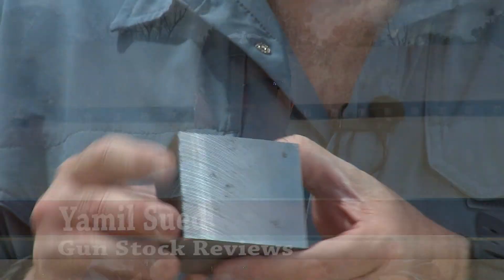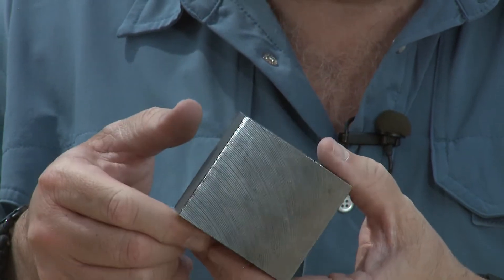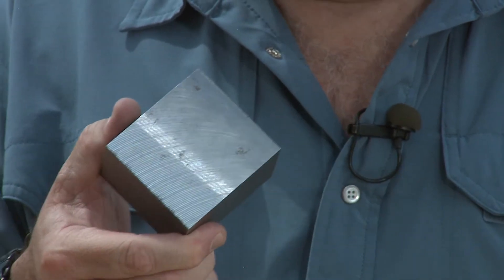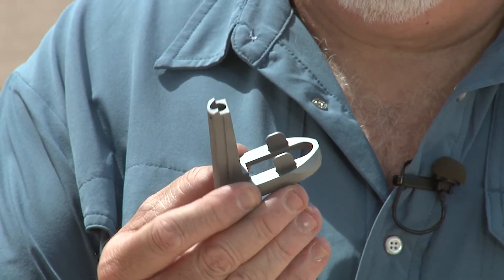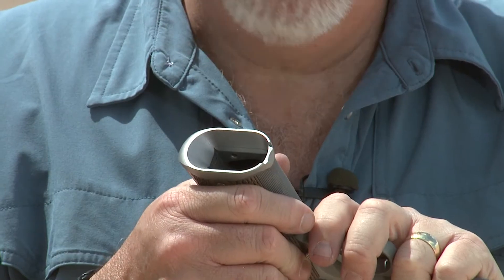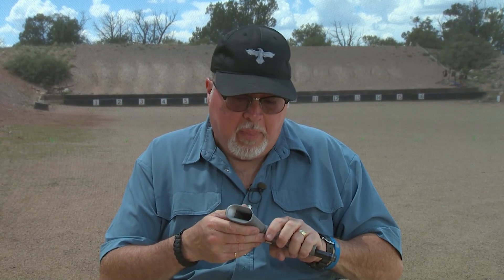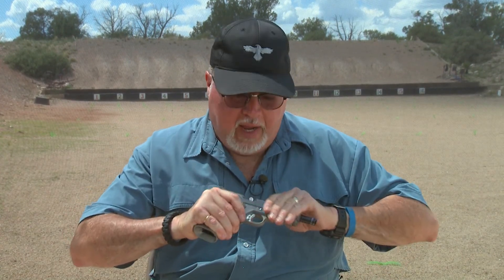Chen Custom 2nd Generation 1911 Magwell #187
Yamil Sued shows the Chen Custom 2nd Generation 1911 Magwell
s://amzn.to/2DWufml

10 percent off with code GSR10 and Free standard shipping at Apex Tactical. apextactical.com

1. Adobe Premier Editing Software
2. Adobe After Effects
3. Abobe Photoshop
4. Westcott Flex Daylight Set
5. Sanken COS-11D Lavalier Mic
6.  DJI Mavic 3 Drone
7. Epic GoPro / Action Camera Mount for your Boat
8. Dracast Pro On-Camera Light
9. Dracast Halo Ring Led Light
10.  Nikon Z9 Mirrorless Digital Camera
11. Sony PXW-FX9 XDCAM 6K Camera System
12. Quick Release Shoulder Plate
13. The New Pelican Air Travel Cases!
14. Westcott Scrim Jim
15. Sony A7 4k Video and Still Second Camera
16. Go Pro 10